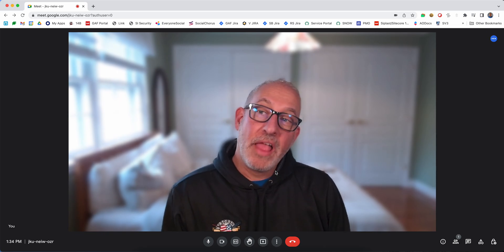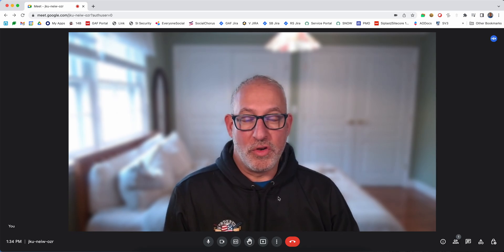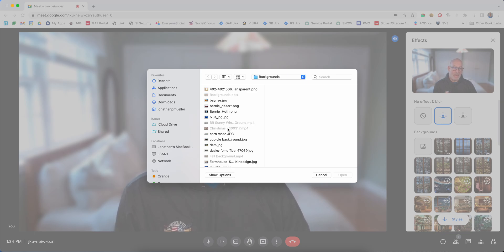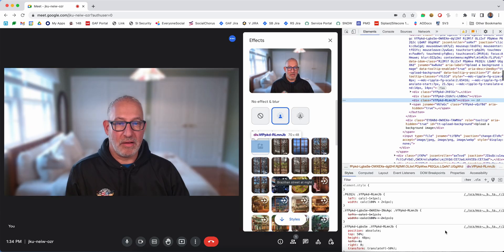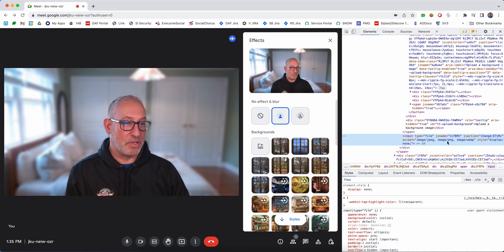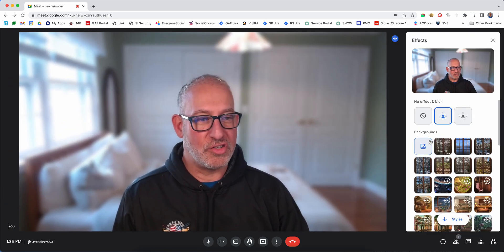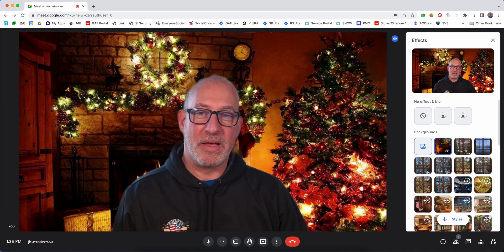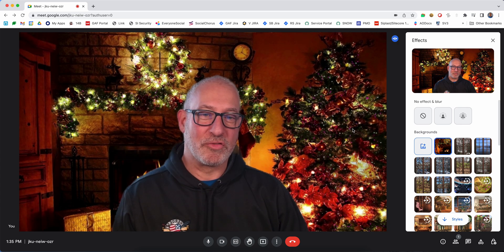Google Meet Video Background Hack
Do you use Google Meet and want to upload your own video background? Here's a simple hack to make that happen.